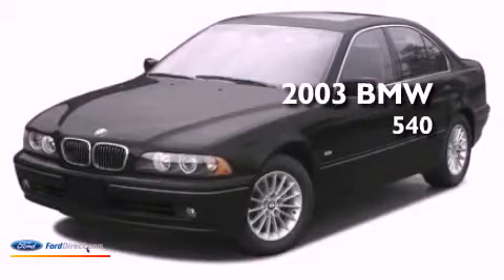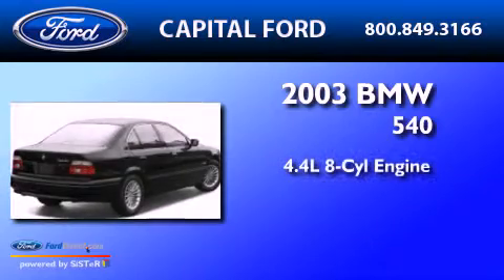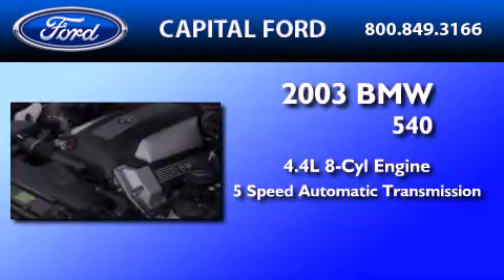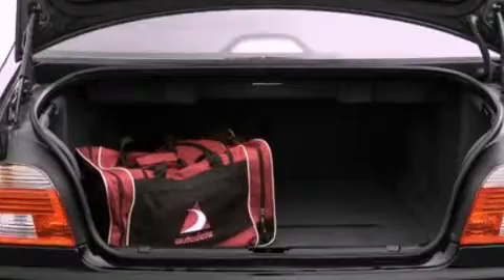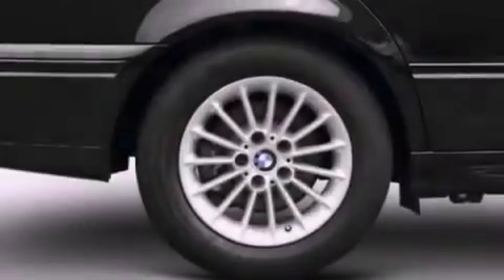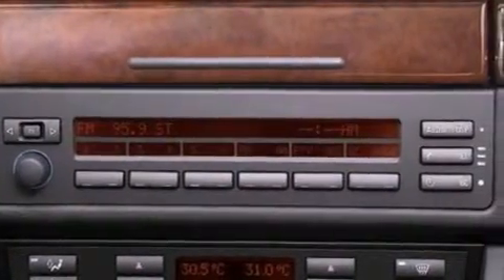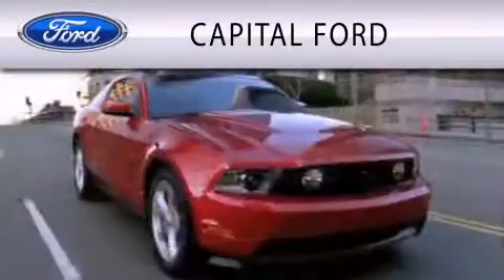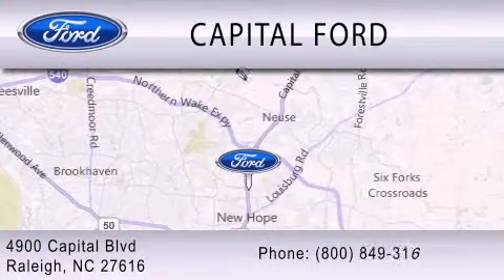2003 BMW 540I Raleigh NC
Year : 2003
 Make : BMW
 Model : 540I
 Engine : 4.4L V8 32V MPFI DOHC
 Trans . : 5-SPEED AUTOMATIC
 Exterior : STERLING GRAY METALLIC
 Miles : 133,586

 Stock : TONYK

 4900 Capital Blvd.